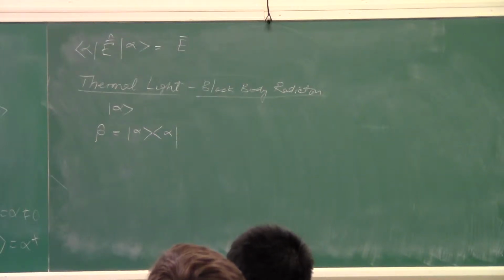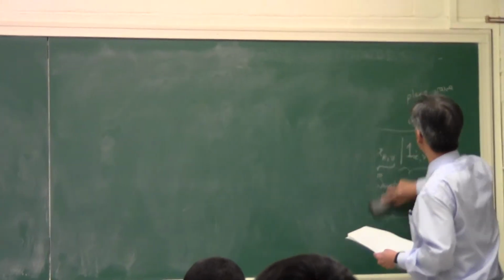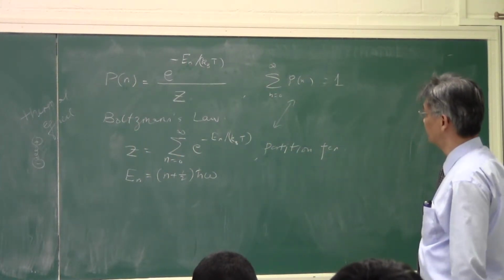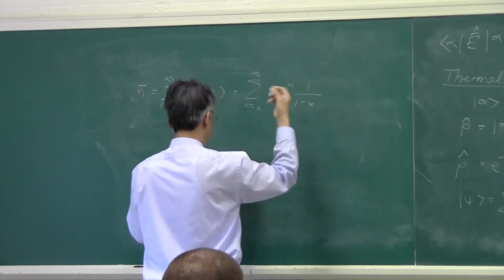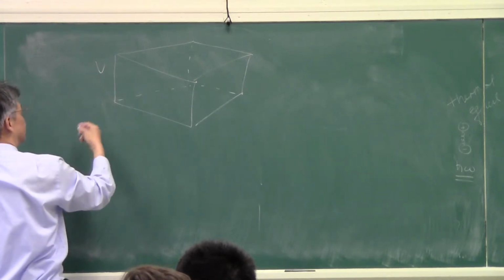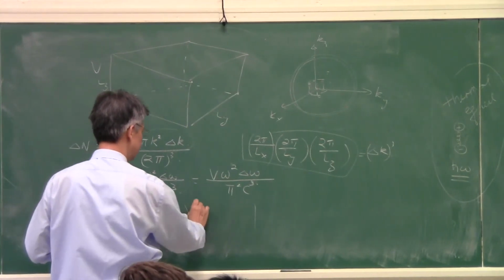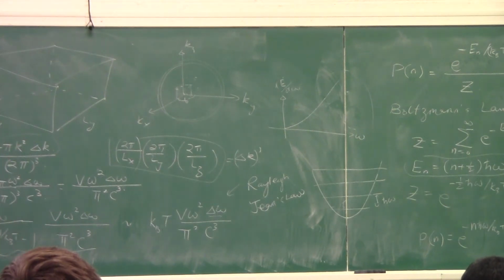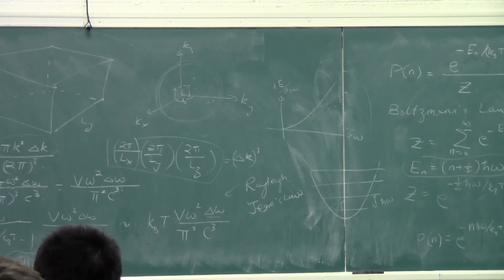UIUC ECE 487 L14-2 Black Body Radiation